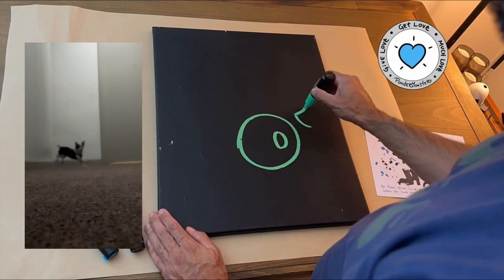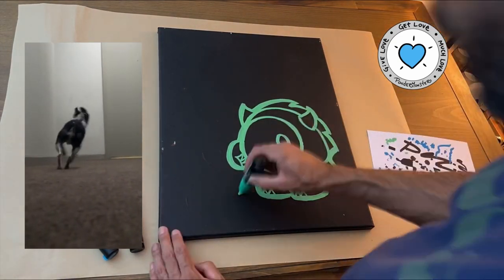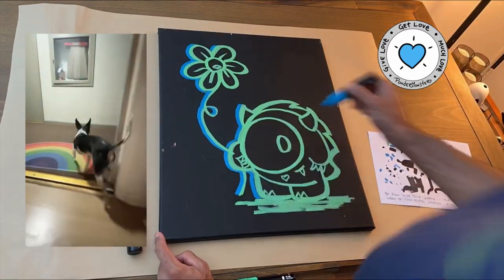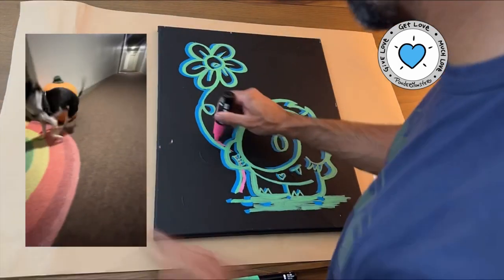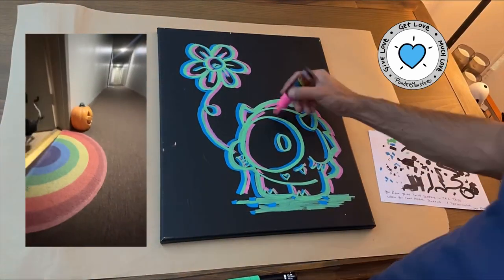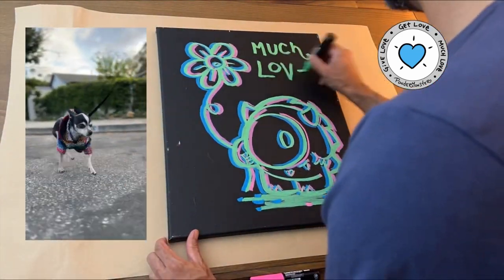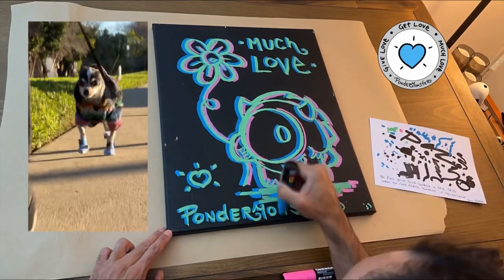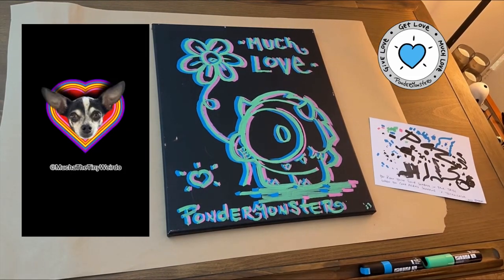[•F O C U S•] Chromatic Aberration Painting & Time Lapse by PonderMonster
I love optical illusions. Especially when it comes to color.

Does it look blurry to you?

Chromatic aberration, also known as color fringing, is a color distortion that creates an outline of unwanted color along the edges of objects in a photograph. Often, it appears along metallic surfaces or where there's a high contrast between light and dark objects, such as a black wall in front of a bright blue sky.

Chihuahua links:
Instagram.com/MuchaTheTinyWeirdo
Tiktok.com/@MuchaTheTinyWeirdo